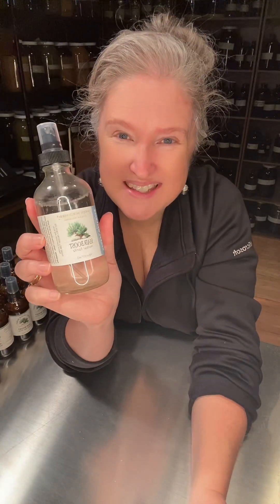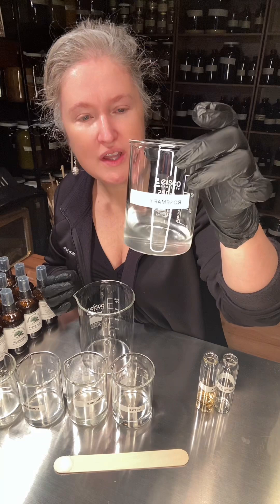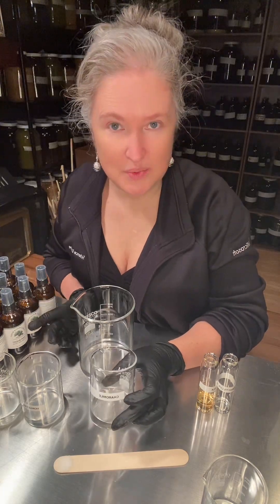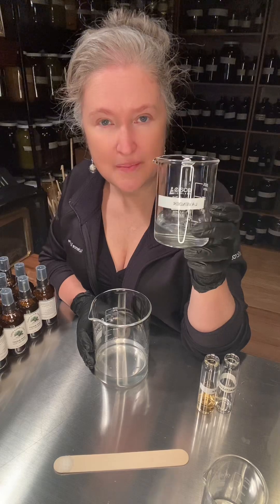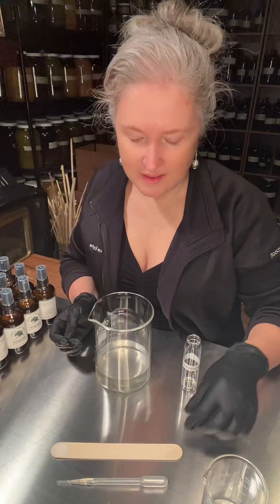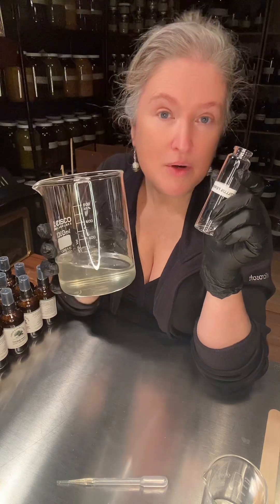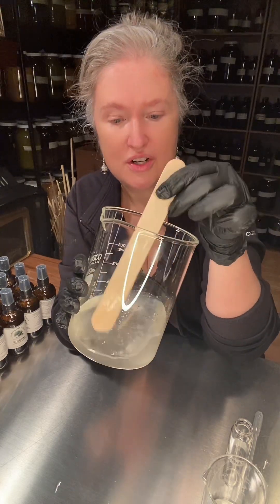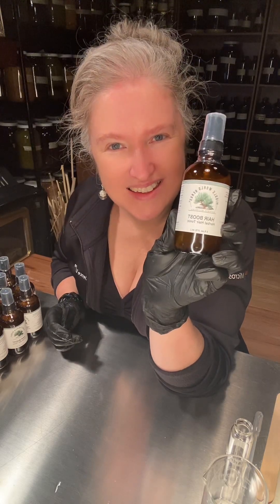backinstock with new and improved hairboost formula!! Im super excited to bring sime amazing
backinstock with new and improved hairboost formula!! Im super excited to bring sime amazing updates to this haircareroutine staple. I’ve added chamomile for smooth hair wirh improved elasticity and less breakage and silk for sperior hairmoisturizer benefit. Highly effective on dryscalp dandruff and hells tame the frizz and flyaways . Remaing herbal waters in the formula: lavenderwater rosemarywater and nettle and horsetail stay the same to bring host of benefits for oilyhair and scalp